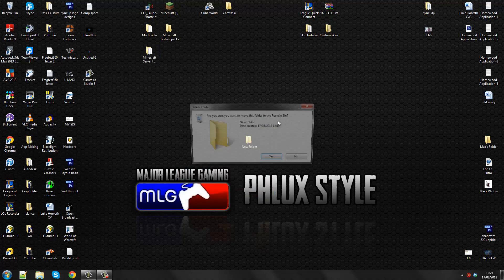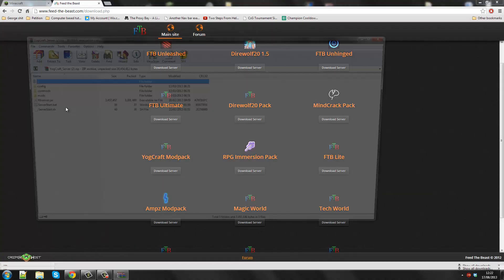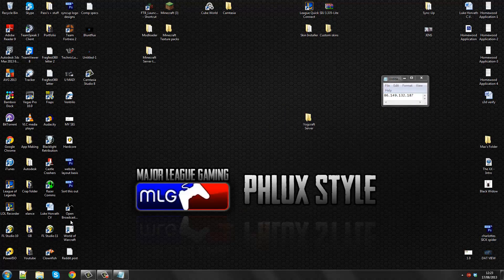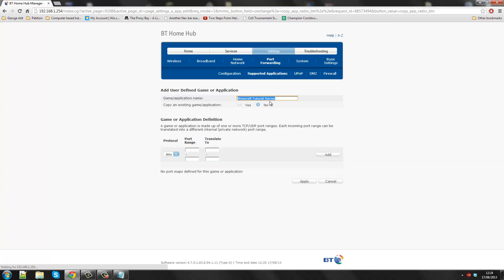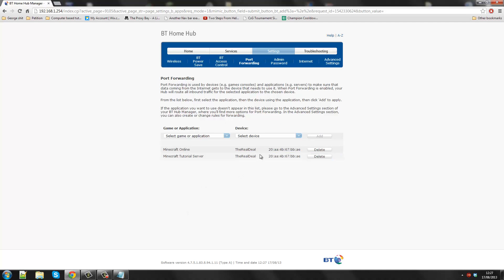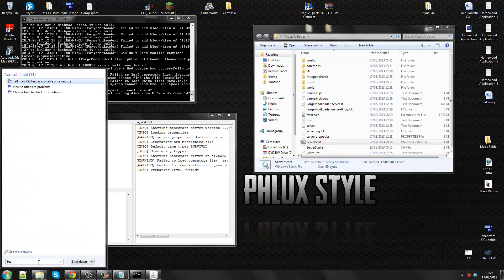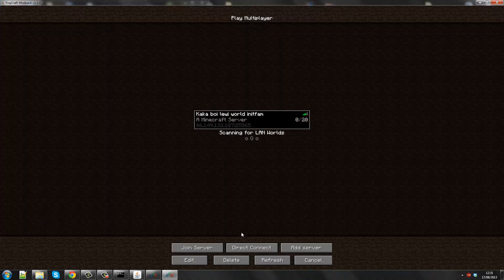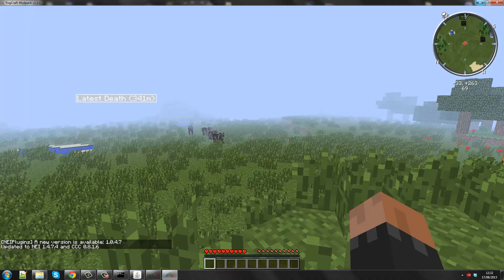YogCraft Server Setup Tutorial | BT Broadband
Hey guys, Luke here bringing you another tutorial about how to set up a minecraft/yogcraft server.

Follow the links below in order to keep up with the video -

1) Download Server file

2) Use winrar to extract the contents of the download into your created folder

3) Find out your IP address

4) Access your homehub settings

- 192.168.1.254 (write in browser address bar)

Peace out.